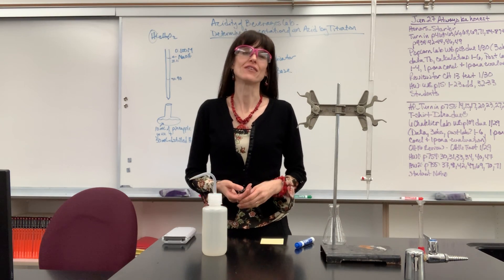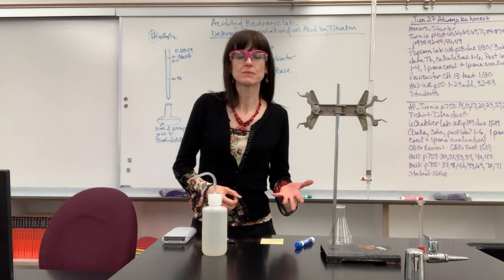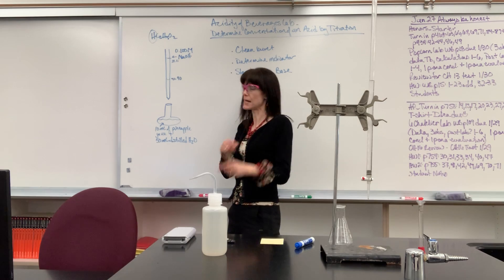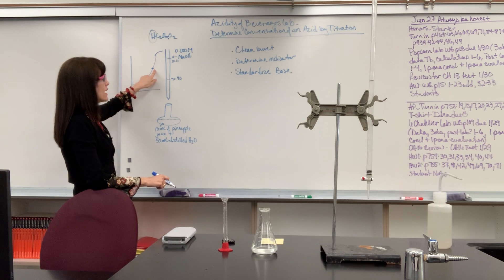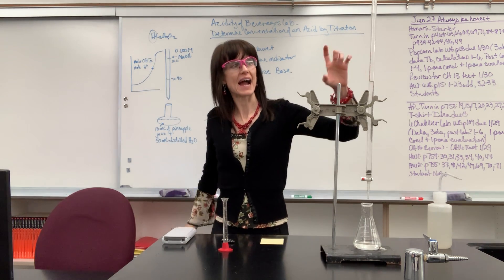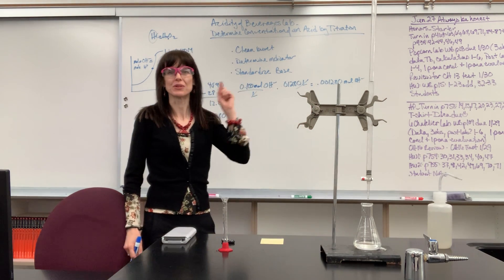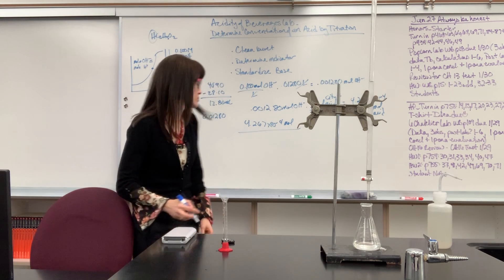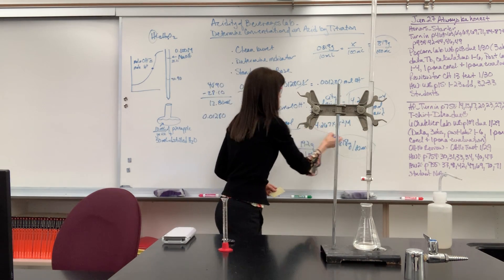Lab: Determine the Concentration of an Acid by Titration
How to determine the concentration of an acid by titration with a standardized base.  Similar to Flinn Lab #4 Acidity of Beverages.